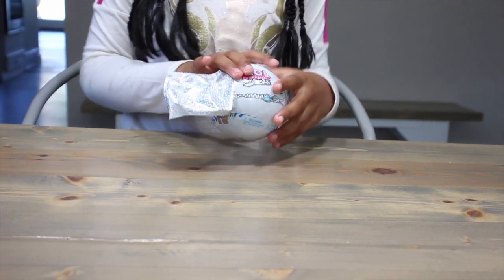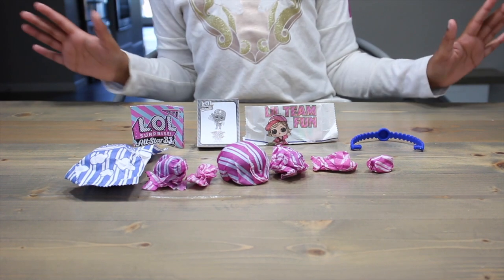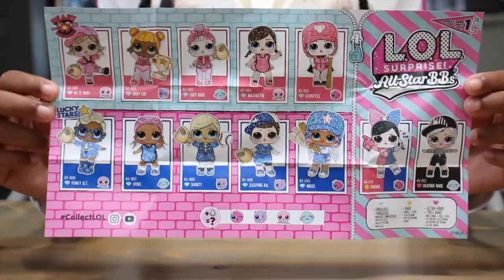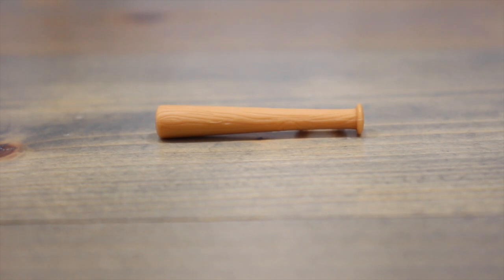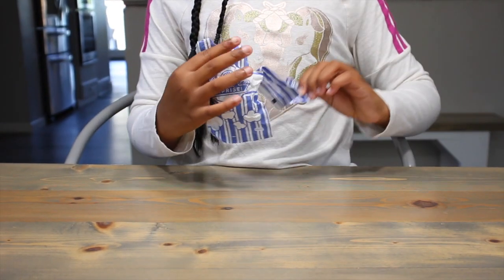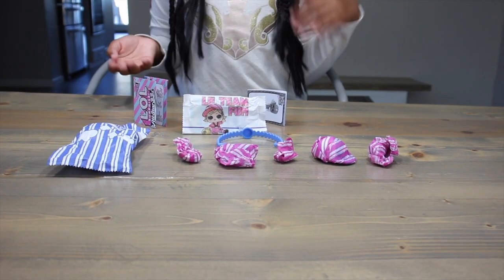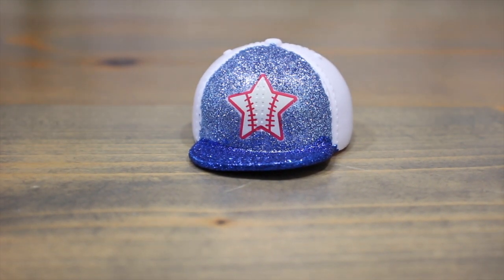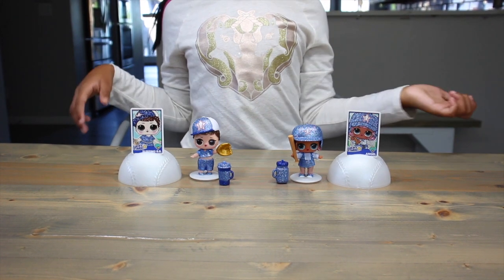New lol surprise all star bbs real unboxing. Lol surprise baseball team and cheerleaders. Yaydaytv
WHAT'S UP YAYDAY TEAM!!?? YAYDAY PRINCESS HERE!!! WE FOUND THE LOL SURPRISE ALL STAR BB'S ONLINE!! WOOOOOHOOOOOO!! FINGERS CROSSED THAT THEY ARE REAL LOL ALL STAR BB'S AND NOT FAKE LOL ALL STAR BB'S!! SO LET'S SEE WHO WE GOT FROM TEAM LUCKY STARS! THANK YOU SO SOOOO MUCHHHH FOR EVERYTHING GUYS!!! YOU ARE THE VERYYYYYY BESTTTT AND ILYSM!!

WE HAVE INSTAGRAM!

WE HAVE FACEBOOK!

SPECIAL THANKS TO:
- NEW CHANNEL: MATANIME
- HOW-TO TECHTORIAL